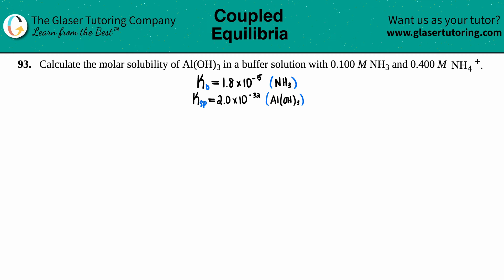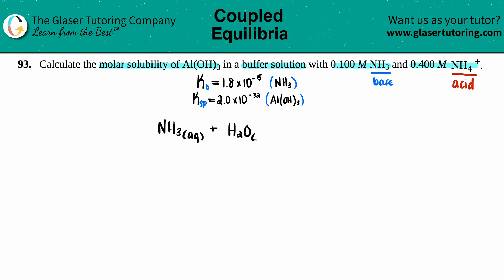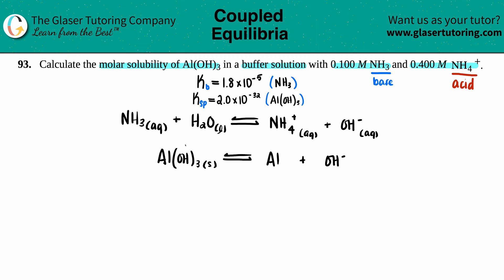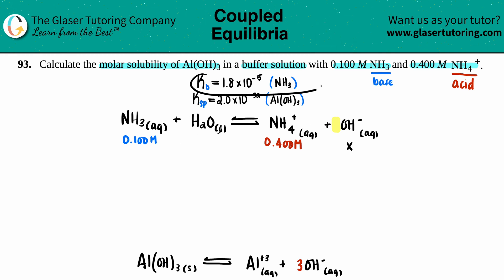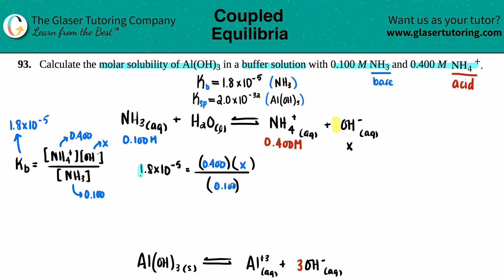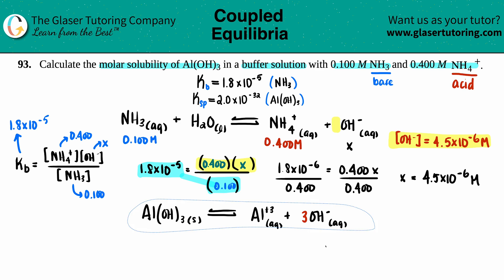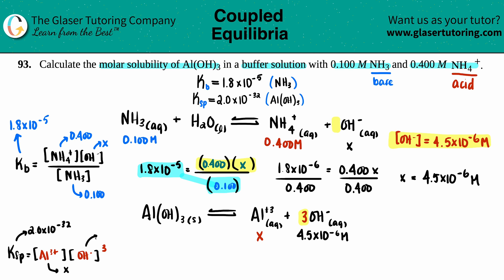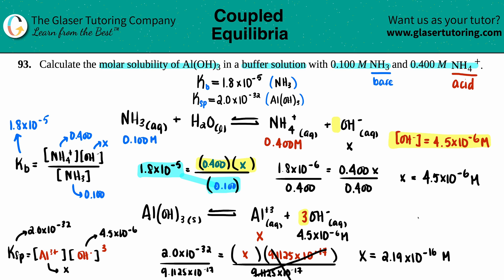15.93 | Calculate the molar solubility of Al(OH)3 in a buffer solution with 0.100 M NH3 and 0.400 M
Calculate the molar solubility of Al(OH)3 in a buffer solution with 0.100 M NH3 and 0.400 M NH4+.